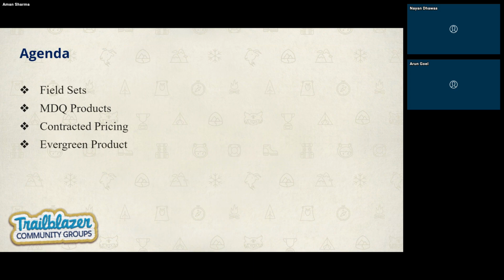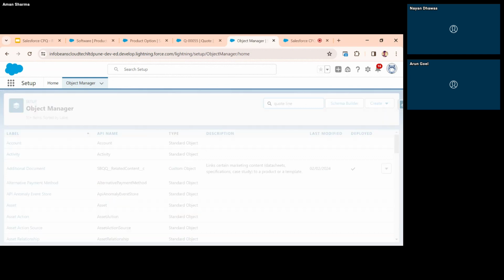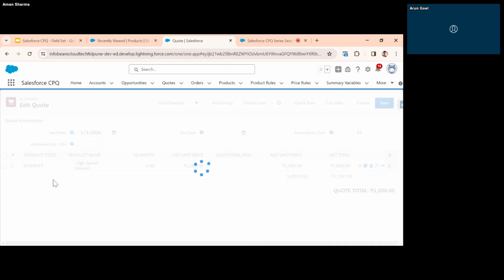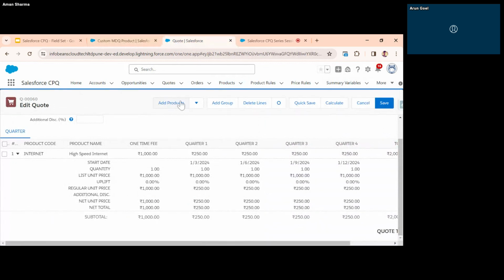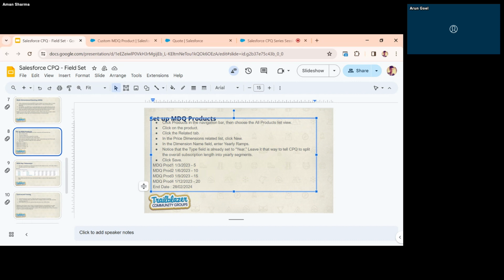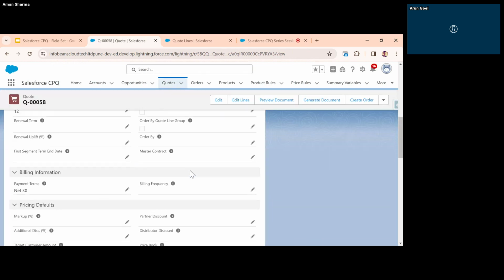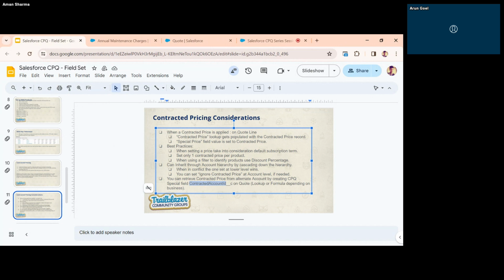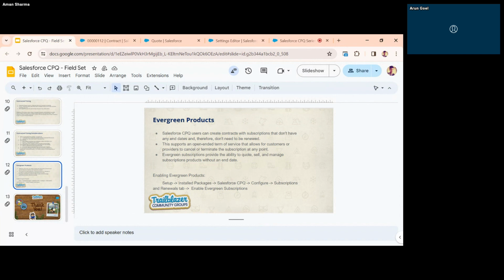Salesforce CPQ Field Sets, MDQ Products, Contracted Pricing & Evergreen Product | Session #9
Join Aman Sharma, Senior Technical Lead at InfoBeans CloudTech Limited, Pune, for an insightful session on Salesforce CPQ advanced features and products. Explore Field Sets, MDQ Products, Contracted Pricing, and Evergreen Products. Gain valuable insights, practical tips, and real-world examples to optimize your CPQ processes.   Whether you're a seasoned Salesforce professional or just starting, this session promises to boost your understanding and proficiency in CPQ like never before. Check out this power-packed session to level up your Salesforce CPQ skills and become a CPQ expert in your organization.